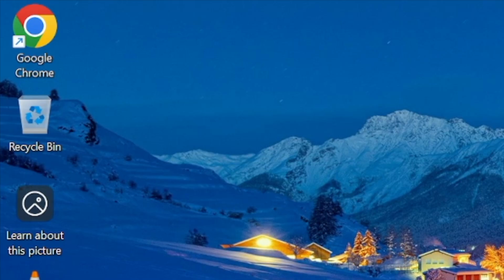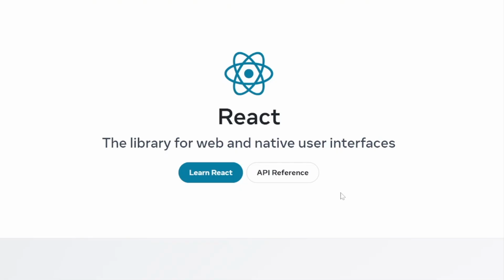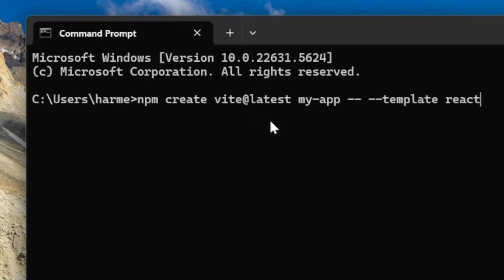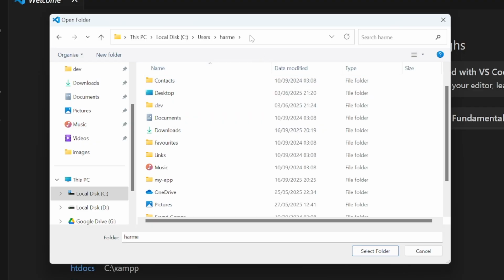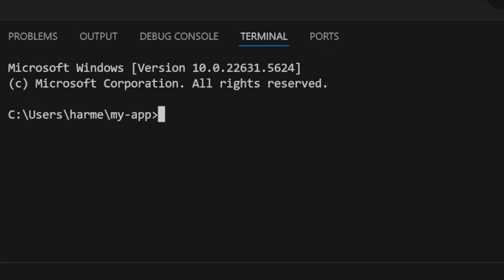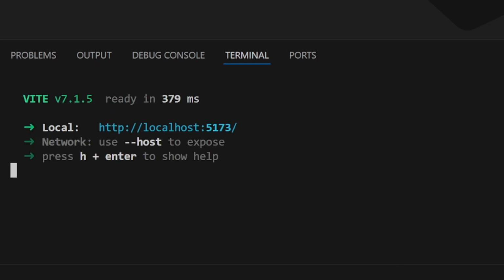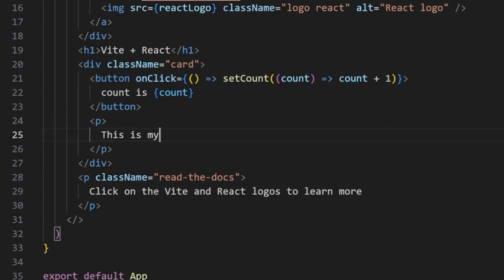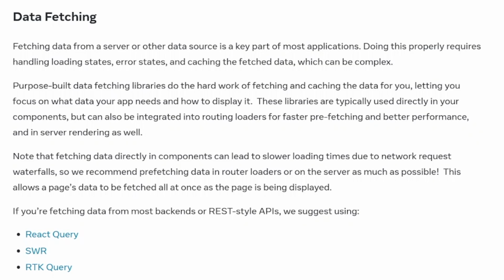How to install React on Windows 11 for Beginners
A guide to create and set up a React JavaScript project on Windows 11.